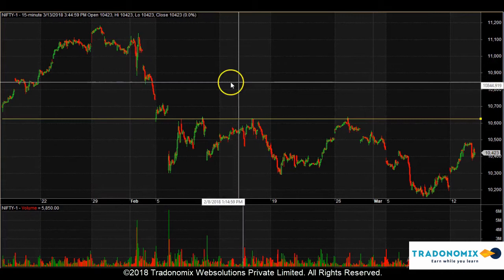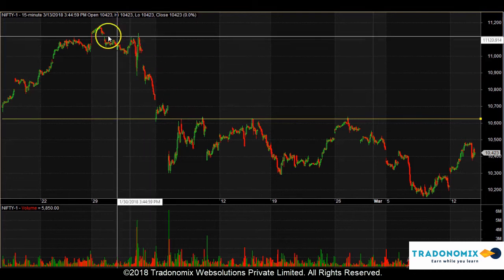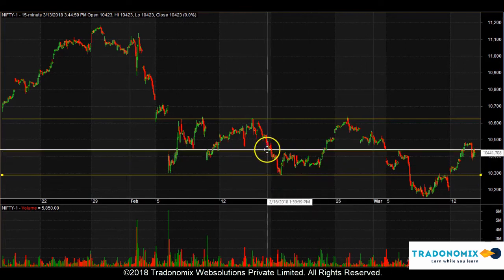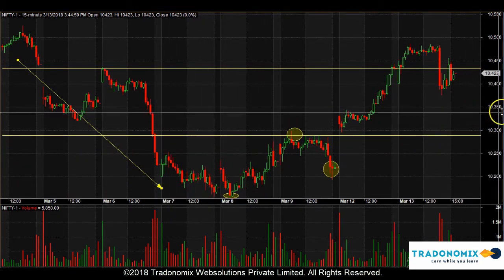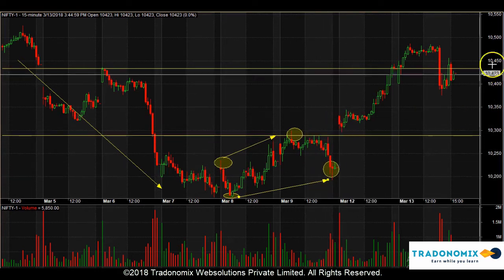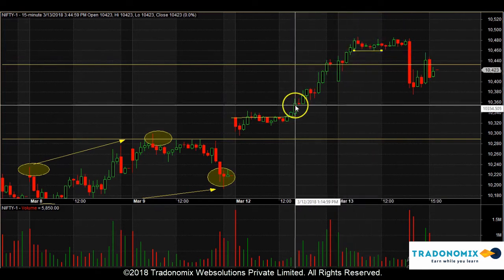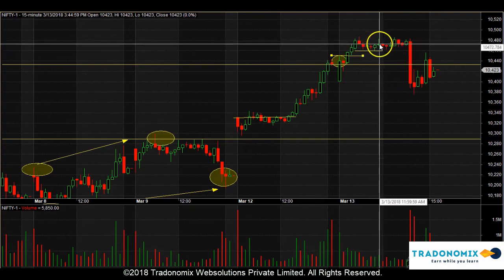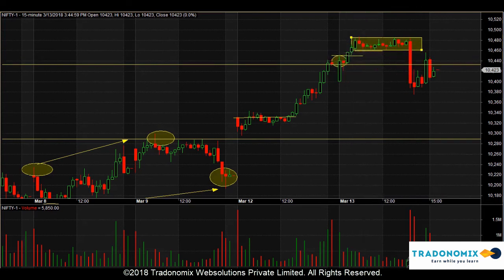The Daily Nifty Trader | March 13, 2018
Experts from Tradonomix provide a compelling nifty trades each and every day. These trades are taken purely based on Tradonomix Trading Strategies.